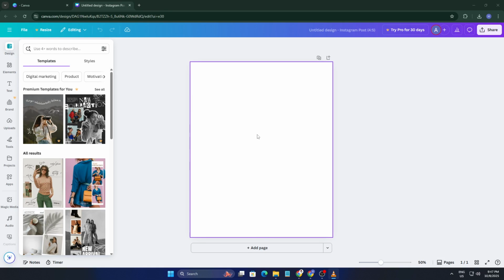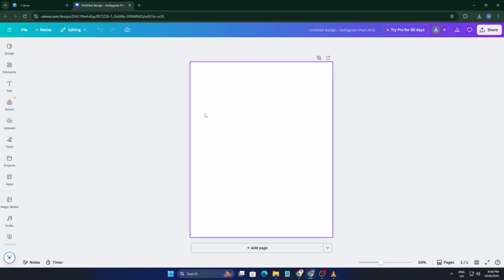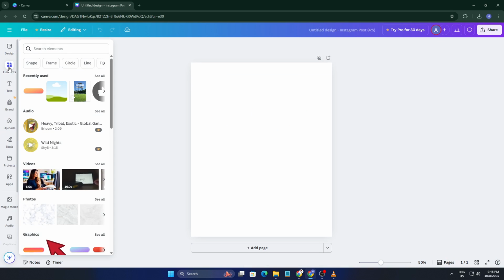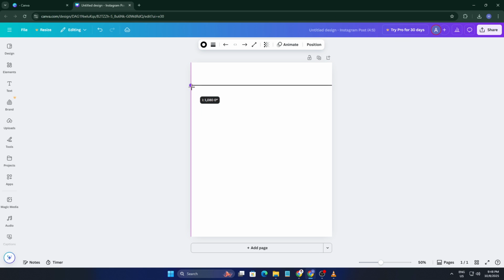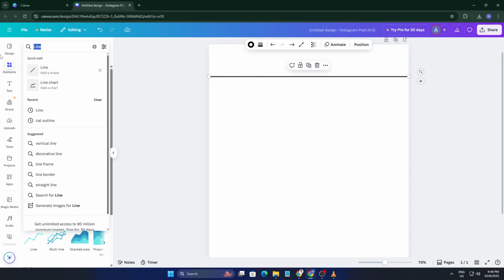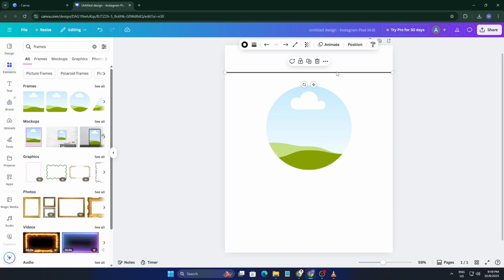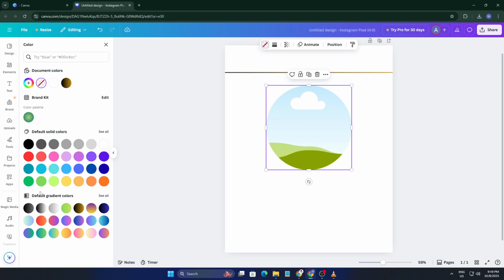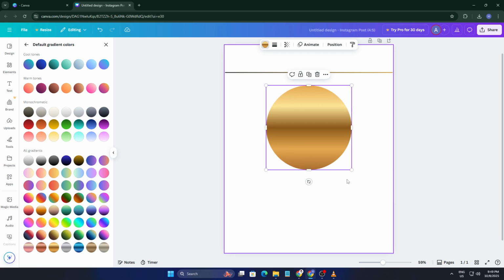How to Create Gradient Lines & Frames with Canva - 2026 (NEW METHOD)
How to Create Gradient Lines & Frames with Canva
In this video, How to Create Gradient Lines & Frames with Canva, you’ll learn an easy way to design stunning gradient borders, colorful frames, and creative line effects. This quick Canva tutorial will help you enhance your designs with stylish gradient elements for social media posts, thumbnails, and more.